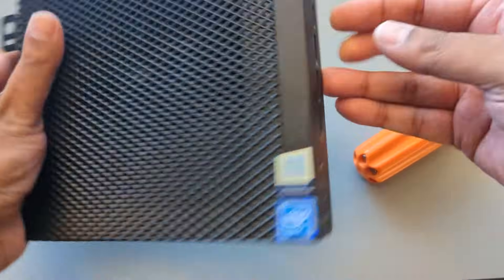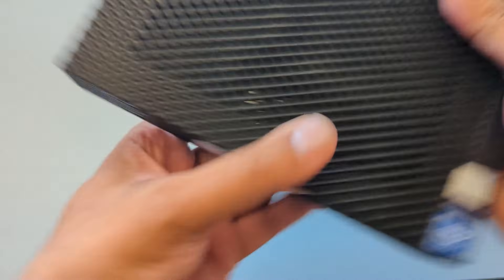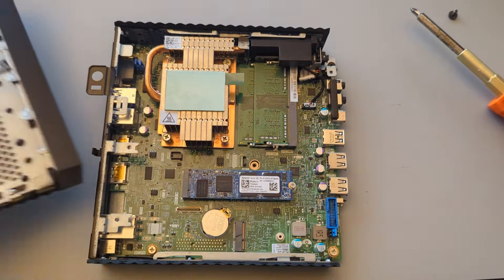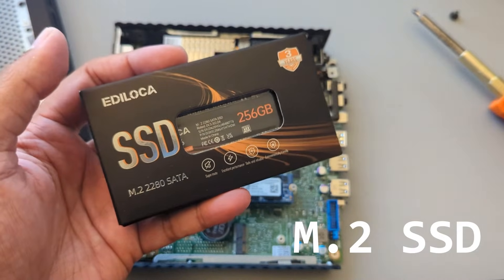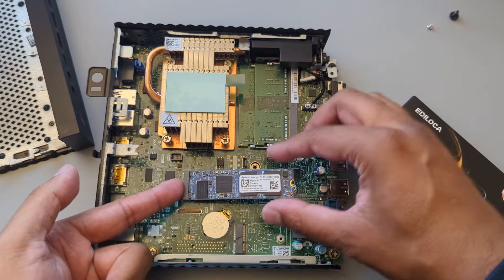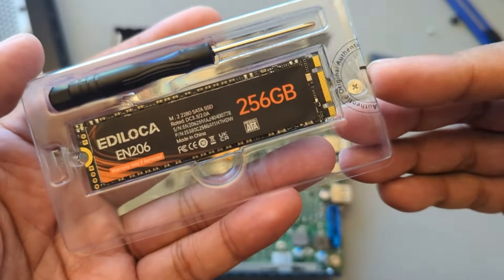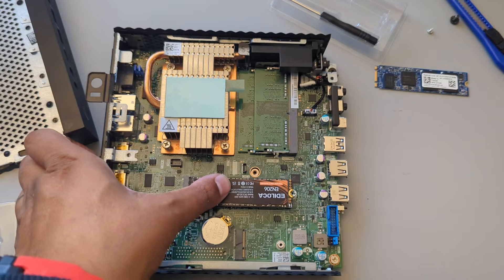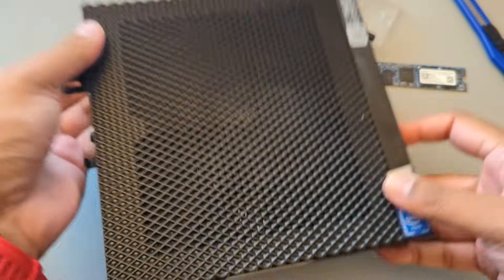Replace Wyse 5070 Hard Drive in 2 mins!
In this video, I will show you how to replace the Dell Wyse 5070 storage drive. We're using an SSD M.2 SATA drive listed below.

Helpful Links
Drive used: 256GB SSD M.2

Request?

Support Me?

Crypto
DOGE: DQNagpAaa8WRENNyqEhwCerinHxxnXf8ef
REDD: Rd1qSN9CB5n34oMWKPPktPky2HYUB6ZSNj
RVN : RQNEfC8RLdhS9DWBq8AdG7Go4uQSkJvDpm
XRP : rw75N3V4zkmoVdsSJzNkvCMVkjmErKyEDo